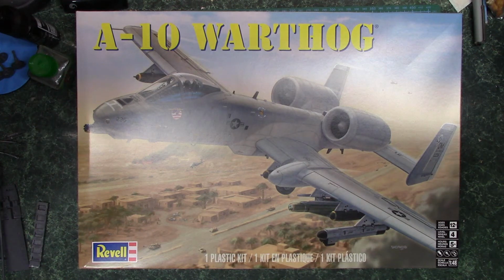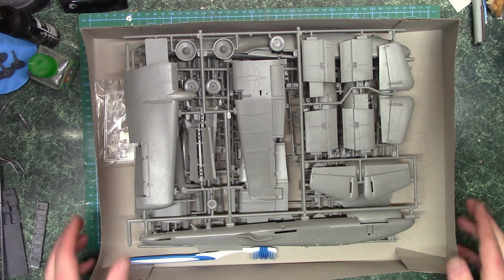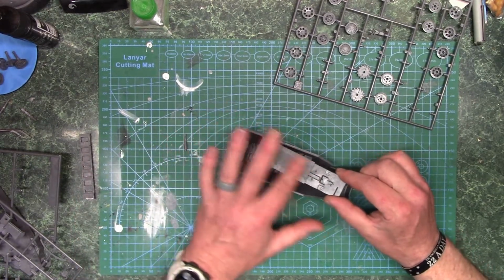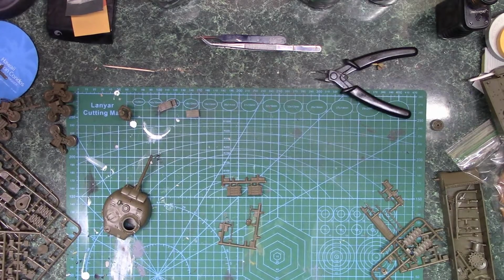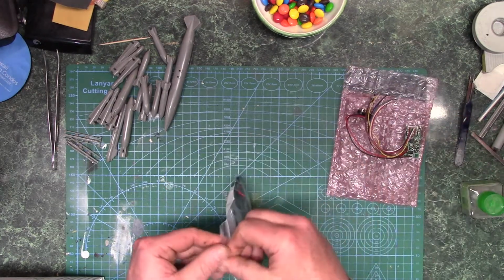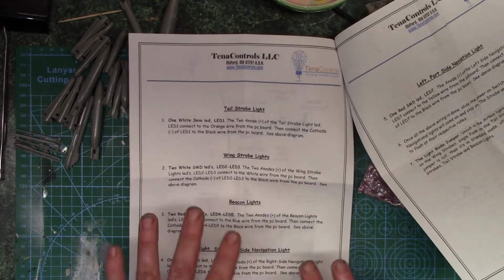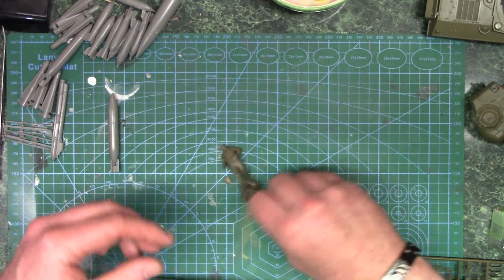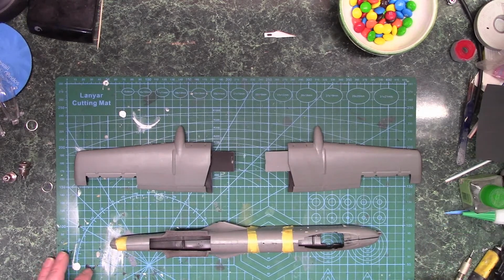Sherman Half-track Warthog build log 1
Not a long video for this week. Lots of pre-building done and a awesome surprise.